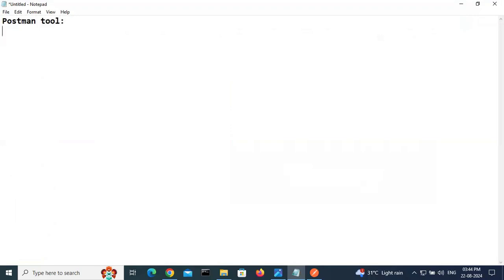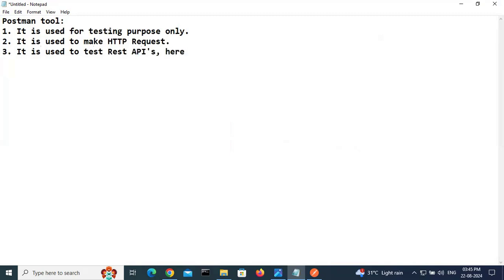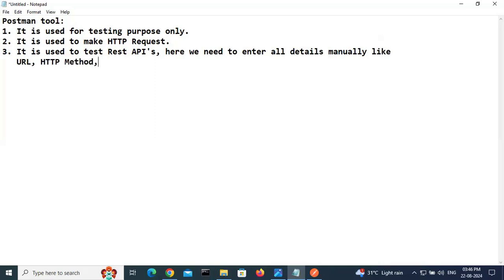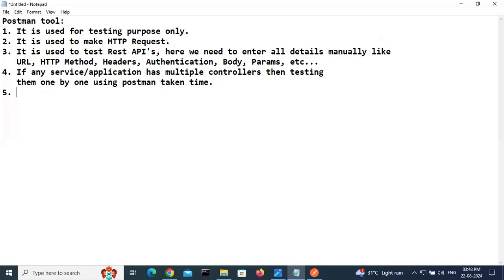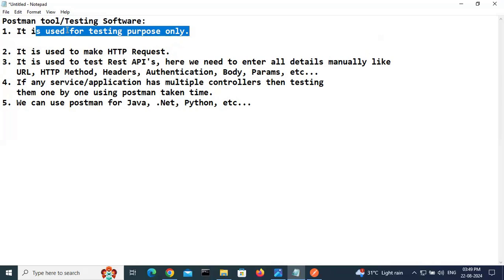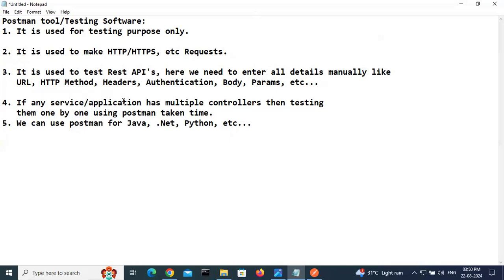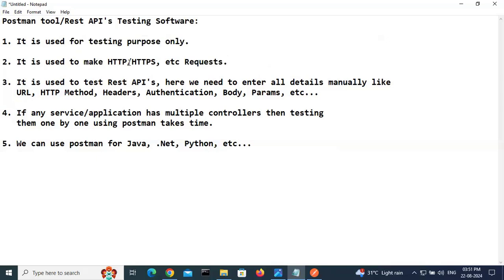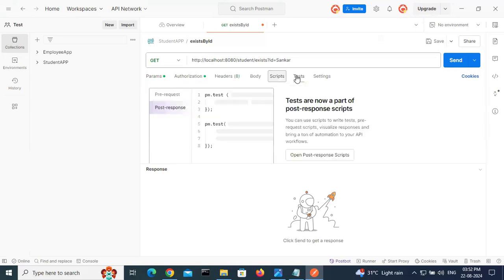Postman Tool Theory #2024